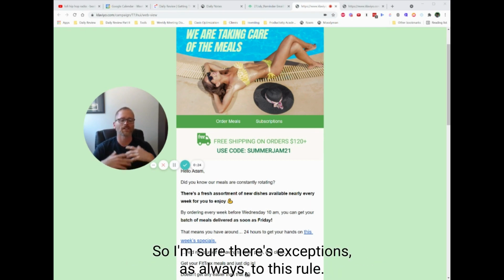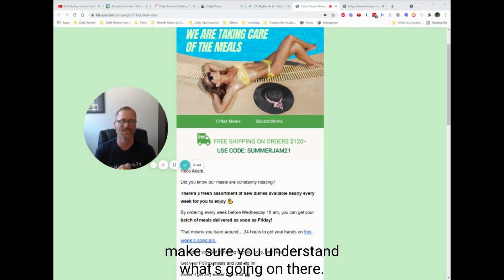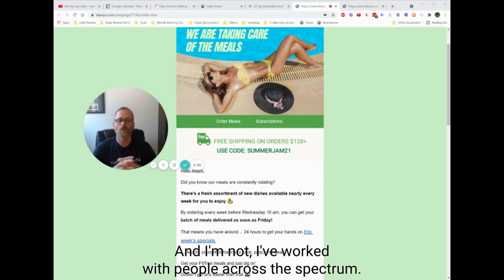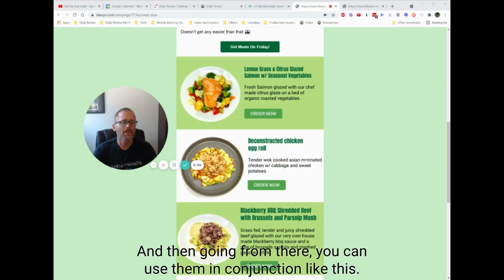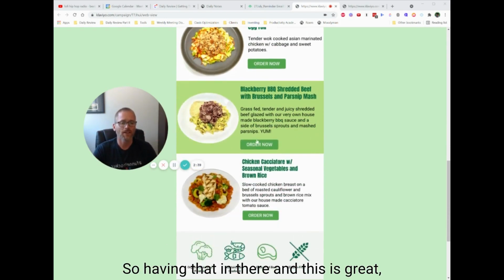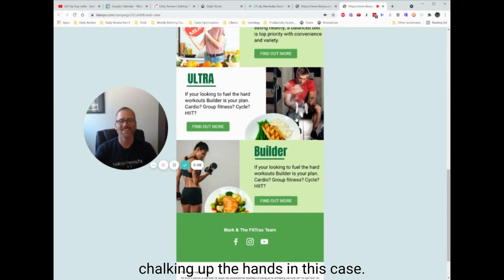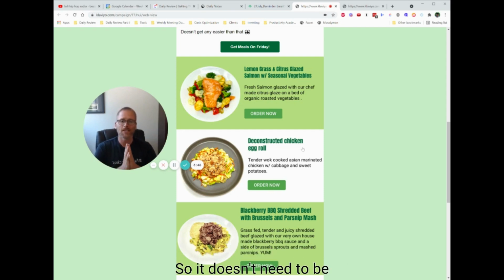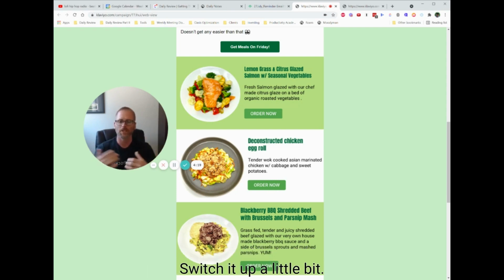Best Practices For Using Images In Your E-commerce Email Marketing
Using images inside your email campaigns is a great way to catch the eye of your readers.

But there are some steps you should follow when using them, so keep watching.

If you need help with your e-commerce email marketing, head over